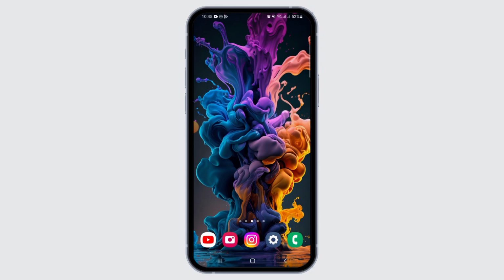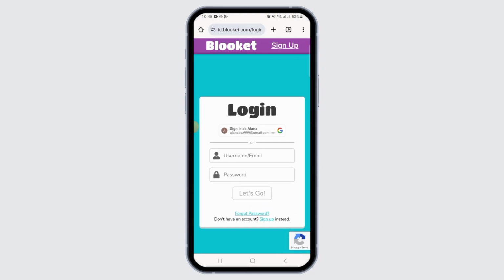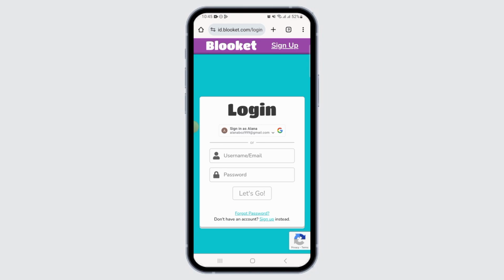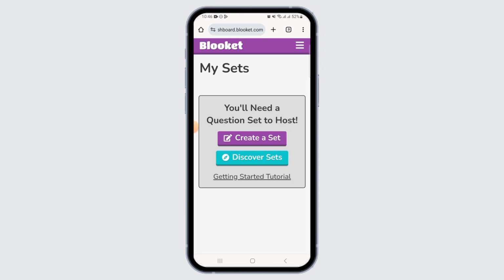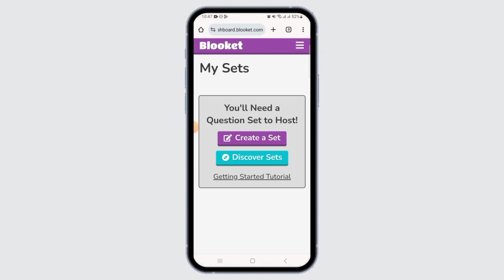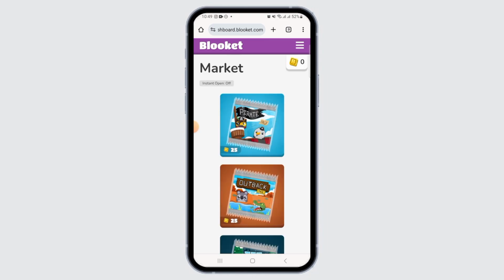How To Redeem Blooket Codes - Easy Tutorial 2024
Ready to redeem Blooket codes in 2024? This easy guide provides step-by-step instructions on how to redeem your Blooket codes quickly and efficiently. Follow this straightforward process to make the most out of your Blooket experience.

In this tutorial:
0:00 - Introduction
0:05 - How to Redeem Blooket Codes - Easy Tutorial 2024

Learn how to effortlessly redeem Blooket codes in 2024 with this straightforward guide. This video covers the entire redemption process, ensuring you can utilize your Blooket codes effectively.

Redeem your Blooket codes with ease by following this guide in 2024!